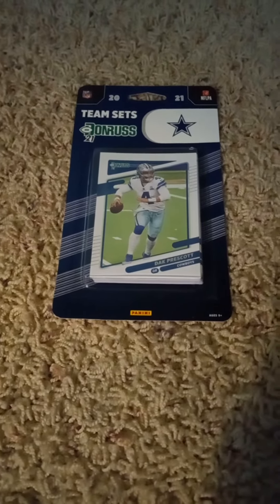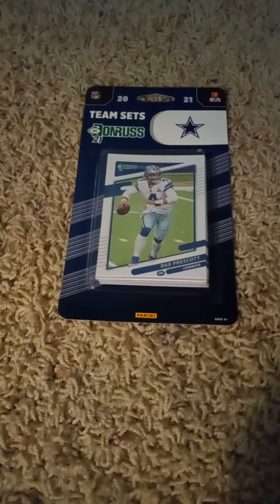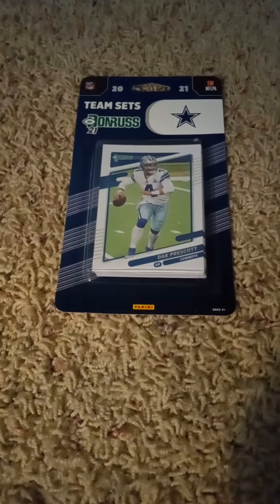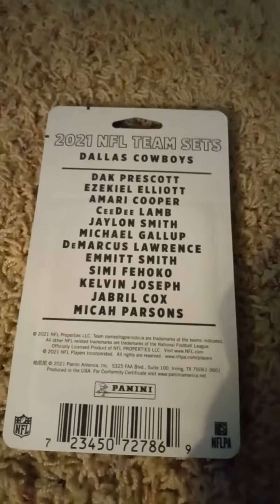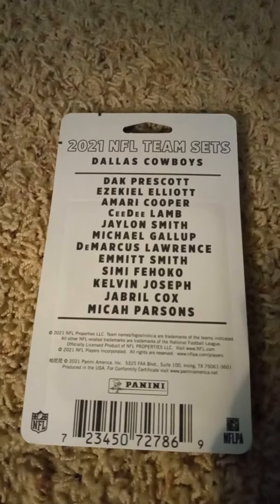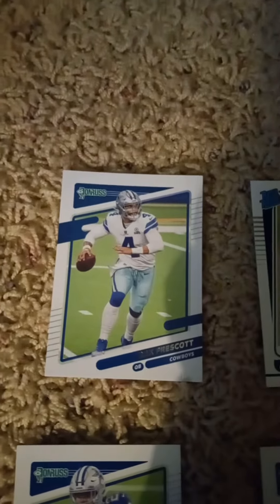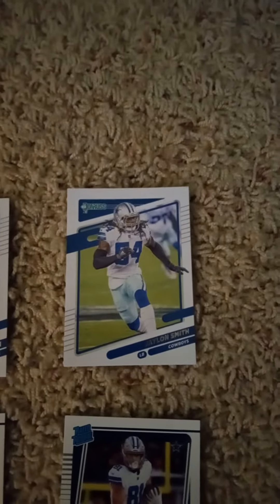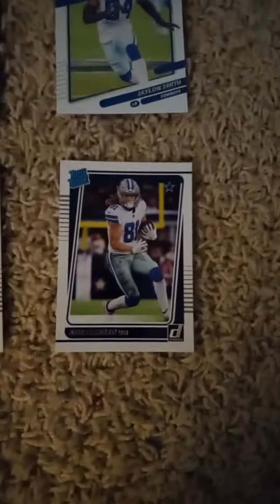2021 Donruss football factory team sets Dallas Cowboys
Here is the Donruss football factory team set video for the 2021 Dallas Cowboys. This factory team set is 1 of 32 that you can buy and also 1 of 32 that I will be opening on my channel for you all to see. I hope everyone enjoys the video.